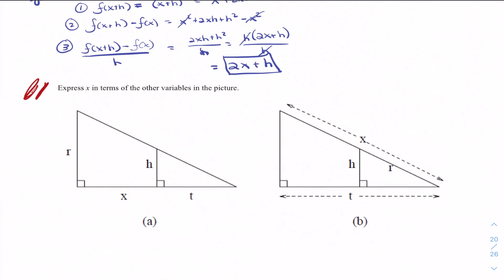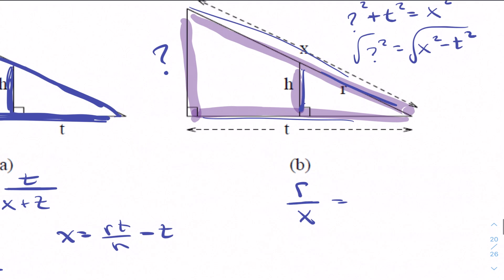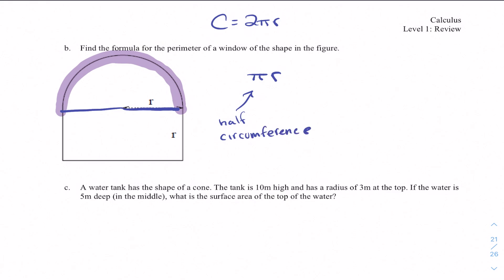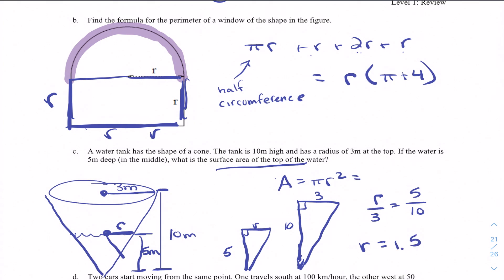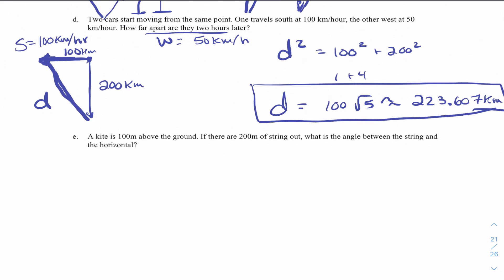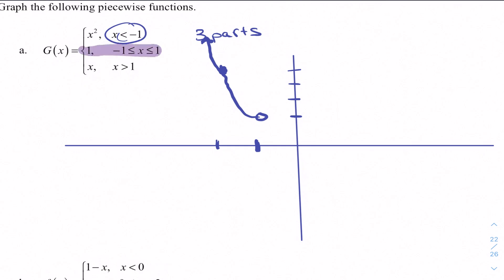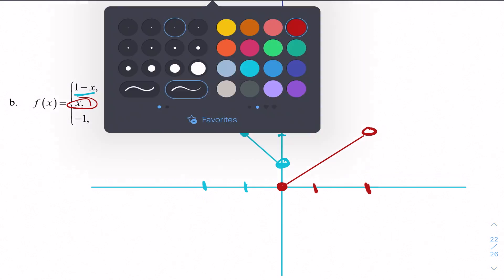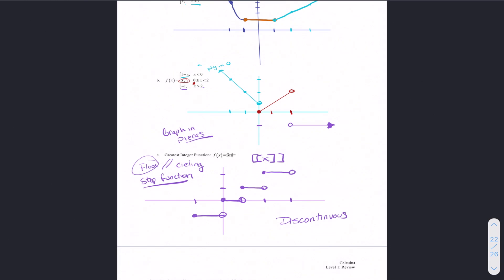Calc Chapter R Part 11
This video is about Calc Chapter R Part 11